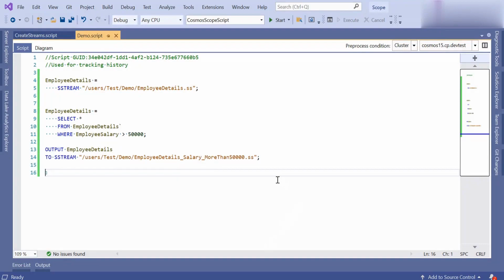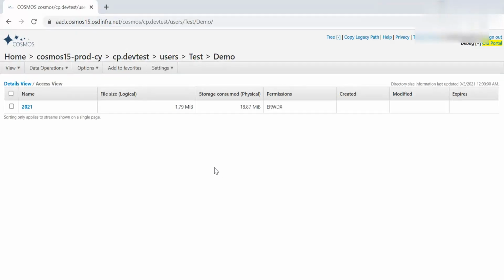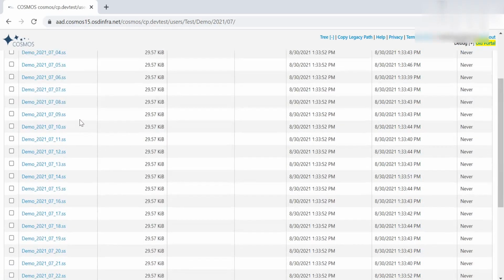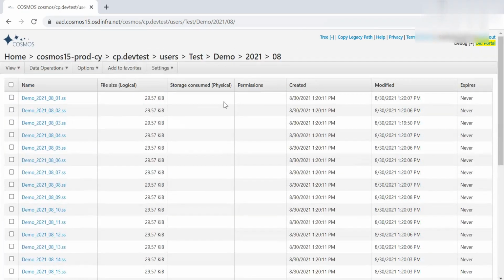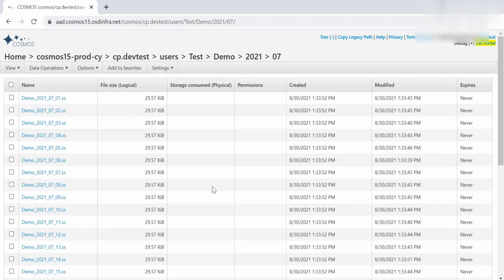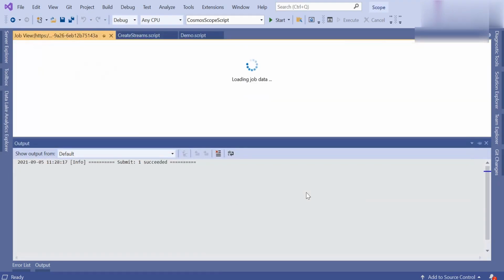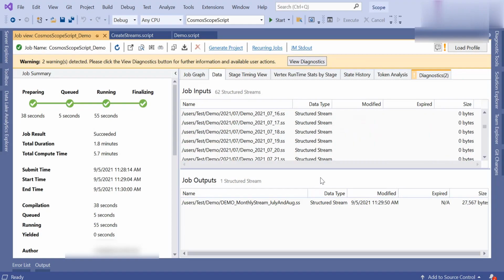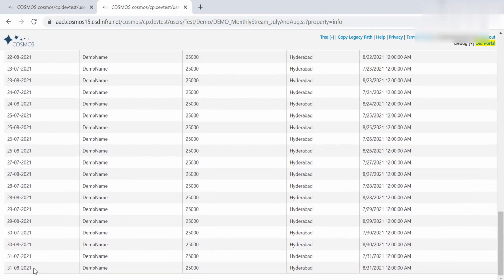Part 2 - Cosmos Scope Script Tutorial - How To Read Data From Multiple Streams With Same DatePattern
How To Read Data From Multiple Structured Streams Having Same Date Pattern || Cosmos Scope Script Tutorial For Beginners || Part 2